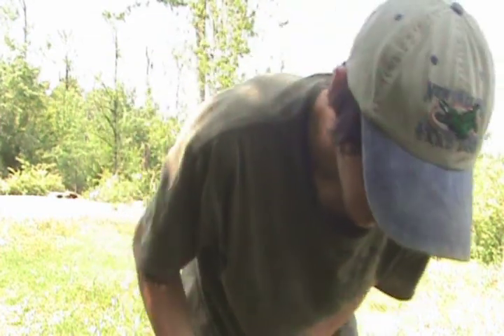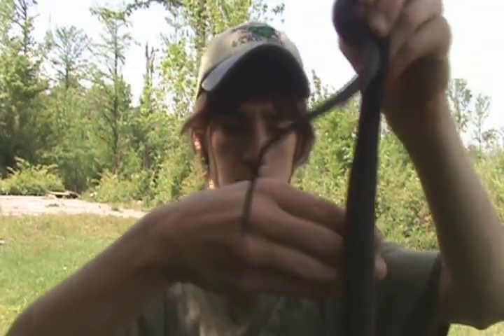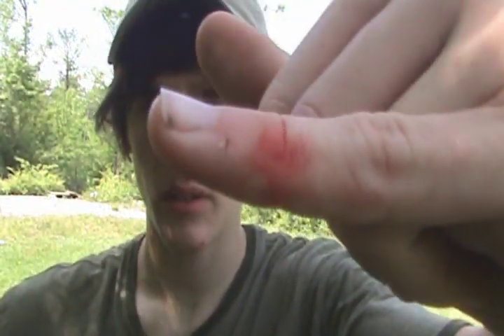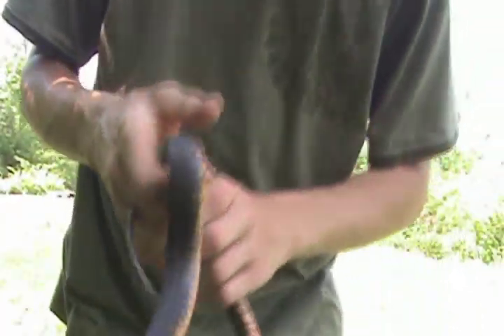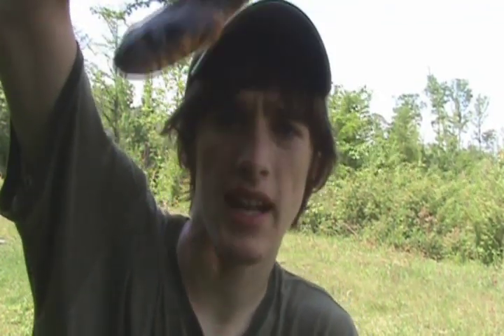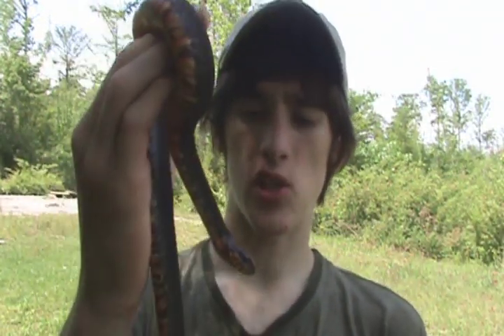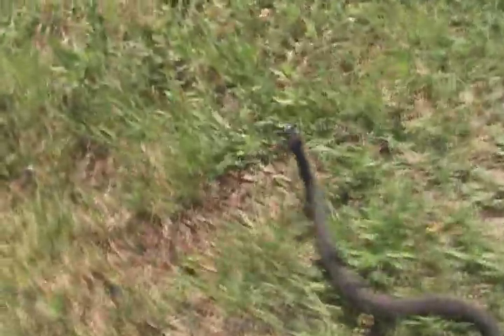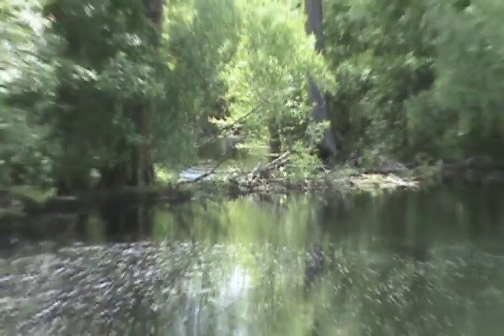Brandon's Herp Adventures: Banded Water Snake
(Nerodia fasciata fasciata)